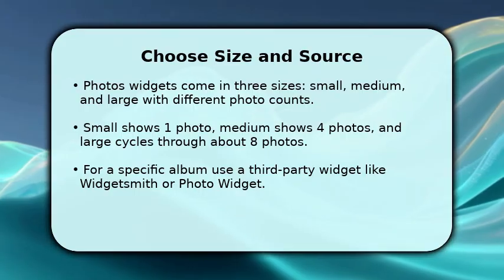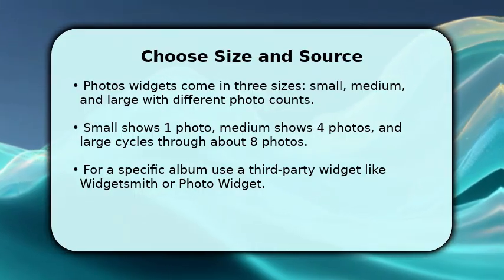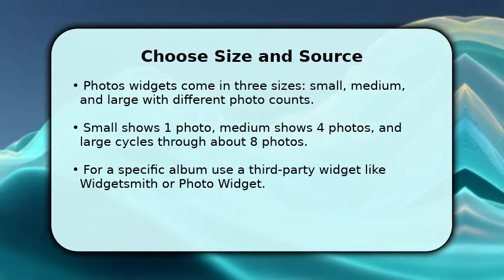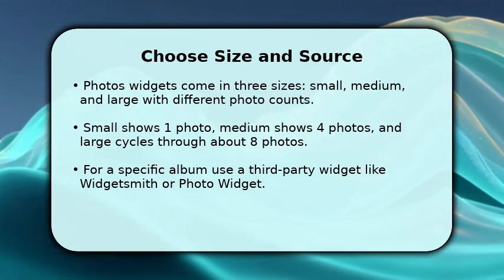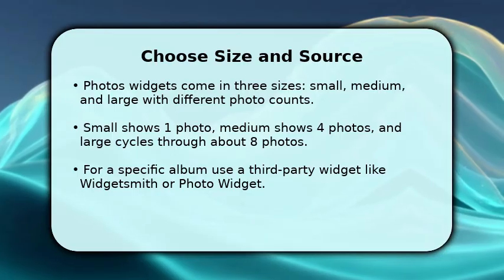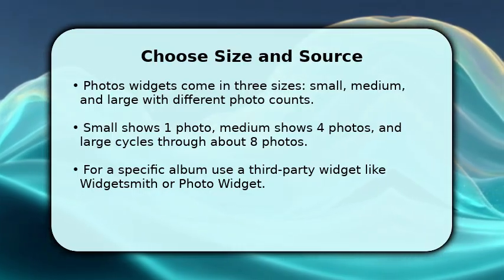How to Widget on Iphone Photo (full Guide)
How to Widget on Iphone Photo (full Guide) | 🔒 Surfshark VPN Deal — Stay private and secure. $1.99/mo + 3 Months Free ▸

Discover the step-by-step process of adding widgets to your iPhone Photo gallery with our comprehensive guide. Learn how to personalize and enhance your photo experience directly from your device.

iPhone Widget, Add Widget on Iphone Photos, Step-by-step Guide for iPhones, Personalized iPhone Photo Experience, Widget Customization Tutorial